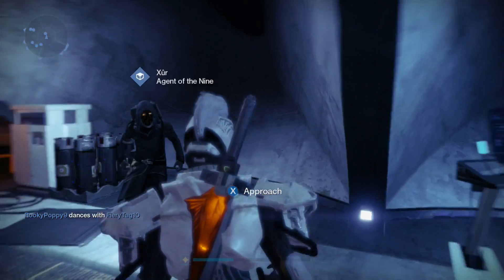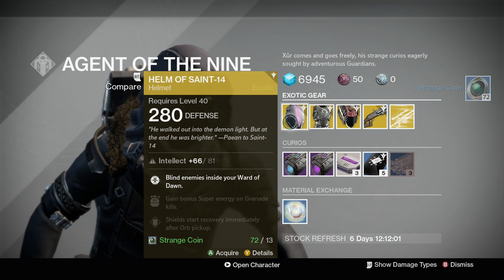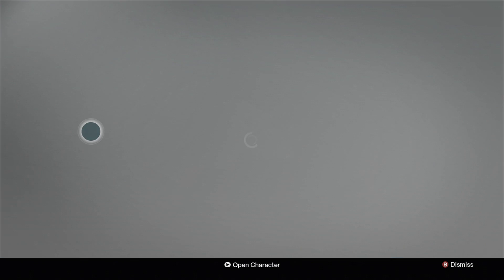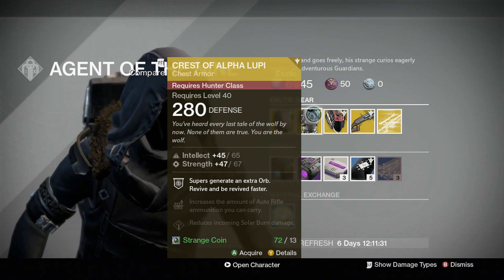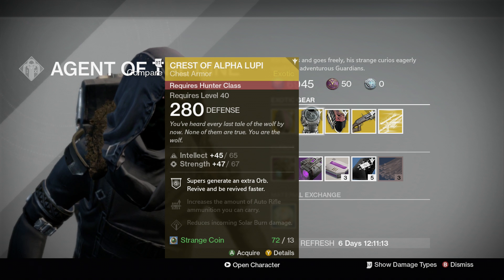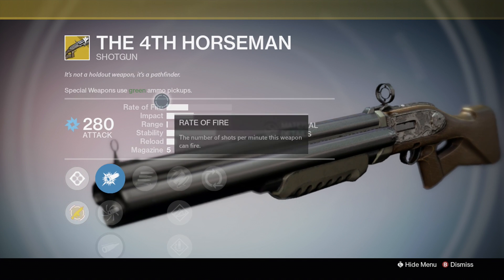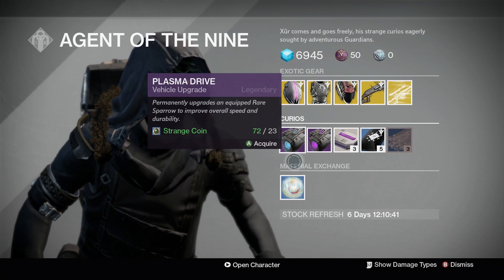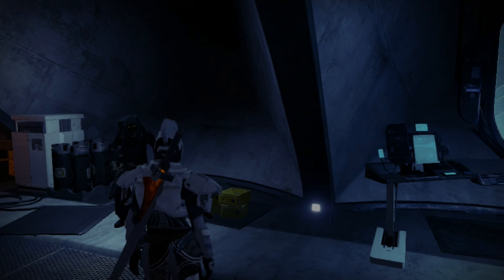Destiny Xur Location 11.27.2015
Sorry that the video is a bit later than usual, but Xur makes up for that with a pretty sweet inventory this week!